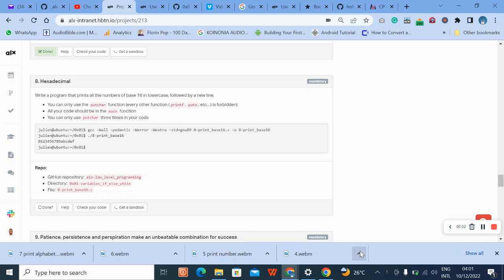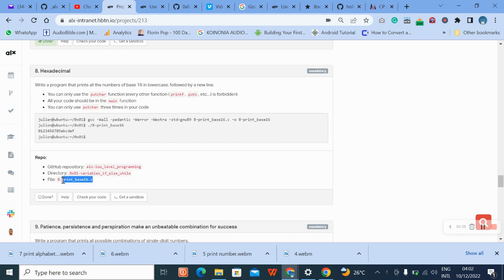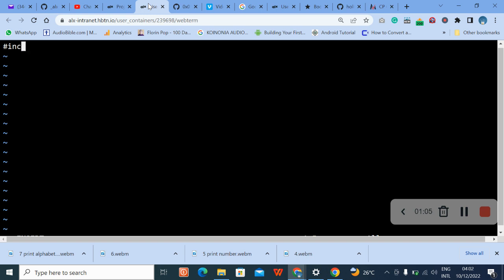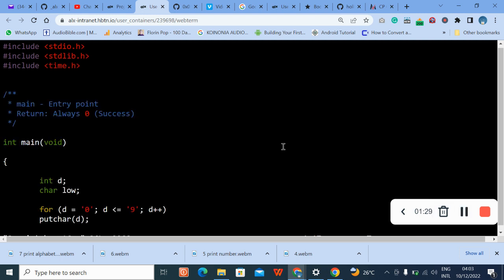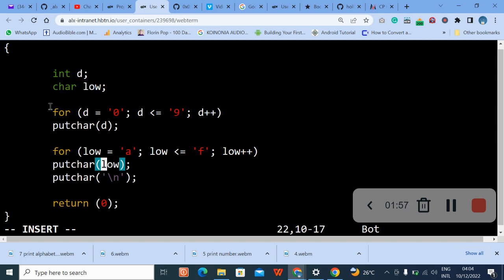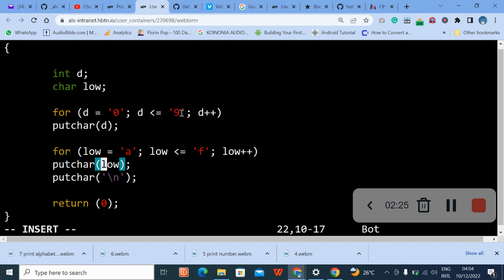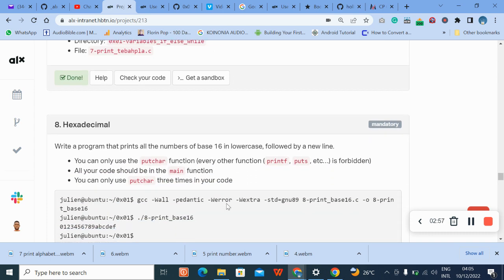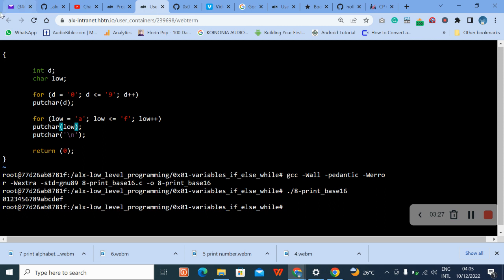8. Hexadecimal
8. Hexadecimal
mandatory
Write a program that prints all the numbers of base 16 in lowercase, followed by a new line.

You can only use putchar three times in your code